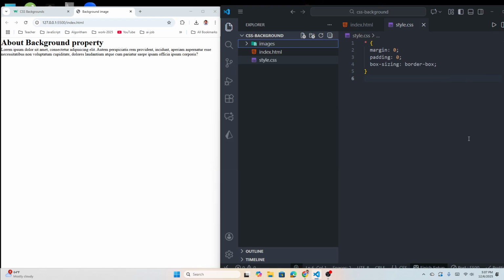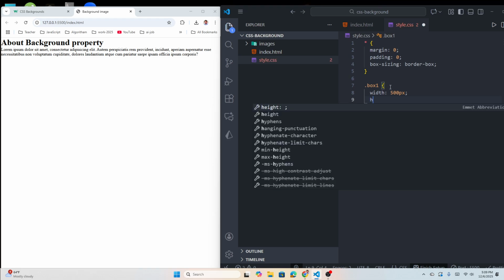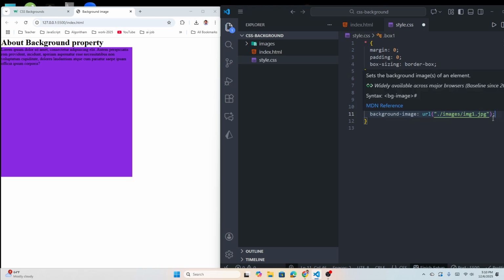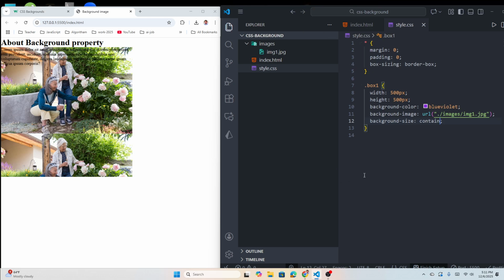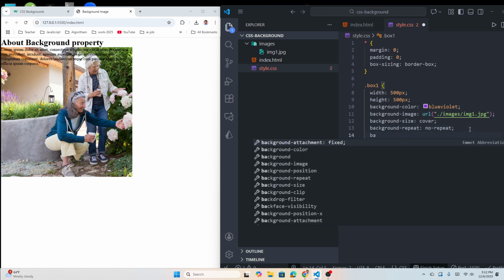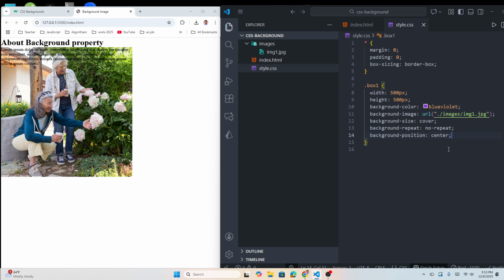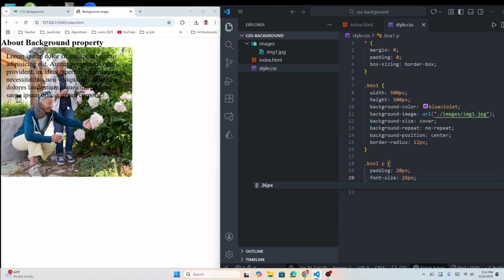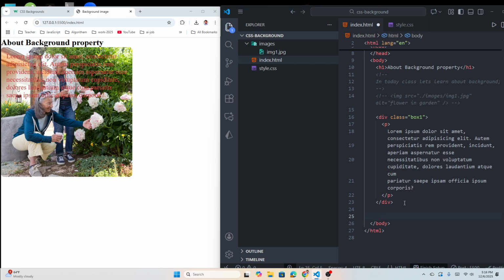CSS BACKGROUND IMAGE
Learn how to use CSS background-image in just a few minutes!
In today’s class, we will cover everything you need to know about adding images as backgrounds in your website using CSS. This lesson is perfect for beginners and anyone learning front-end development.

How to use background-image in CSS

Setting image with url()

background-repeat, background-size, background-position

Using cover, contain, and no-repeat

Creating hero sections

Simple parallax effect with background-attachment: fixed

We will write practical examples that you can use directly in your projects.

Anyone learning:

HTML

CSS

Front-end development

📚 Follow the full playlist for more CSS classes!